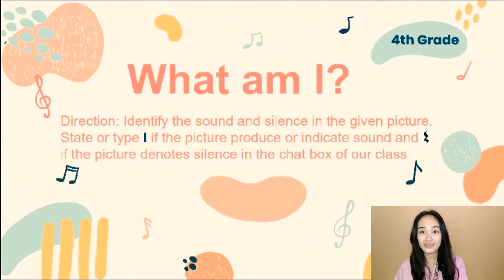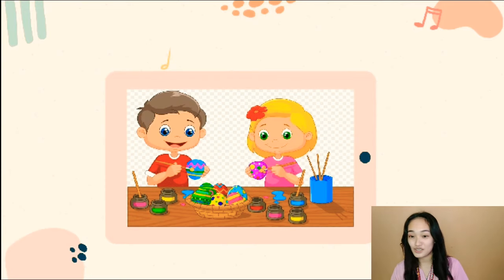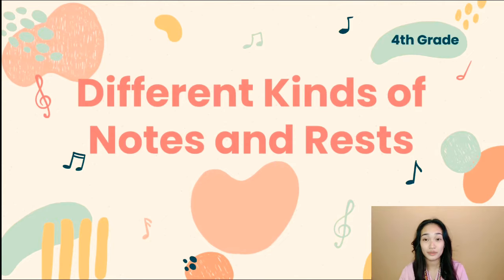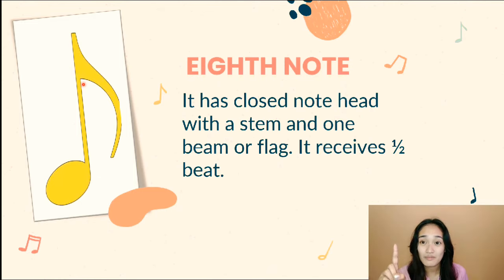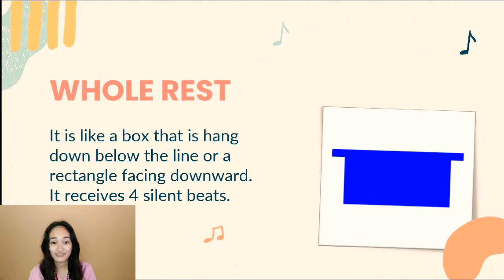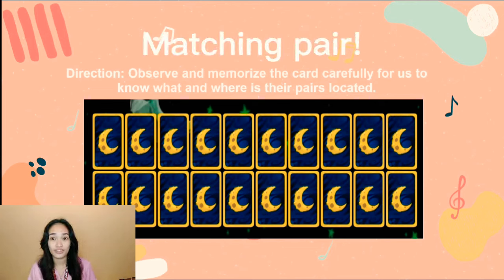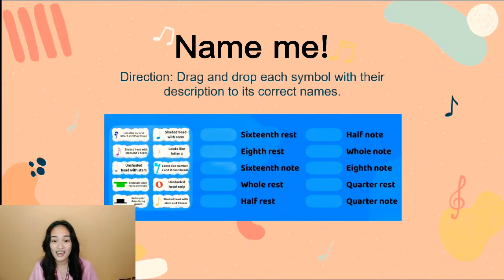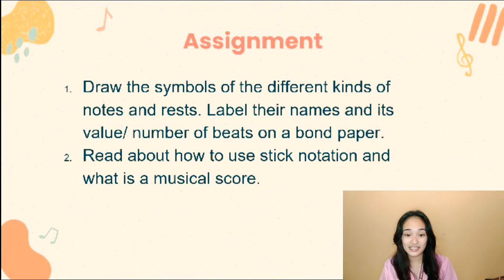Different Kinds of Notes and Rests- Music 4 | Demo Teaching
I'm Christine Faye L. Magdangal, a 3rd year college student at Tarlac State University from College of Teacher Education, BEED 3-E. This is my Demo Teaching Video in EEd Music.

No copy right infringement
Audio visual presentation used, entitled "Lead me Lord" by Gary Valenciano.